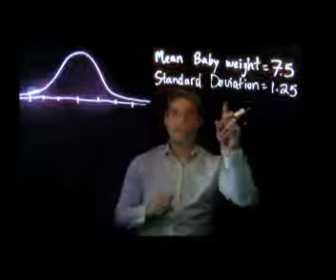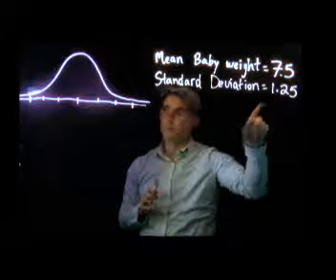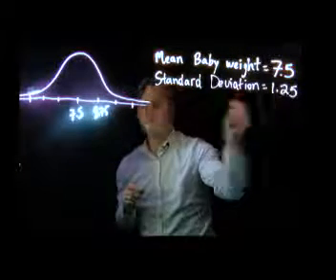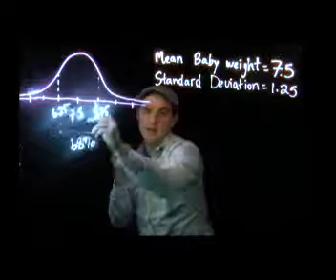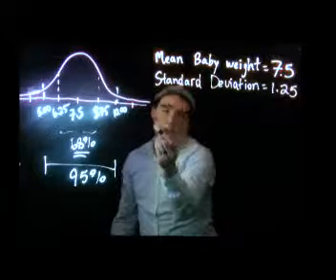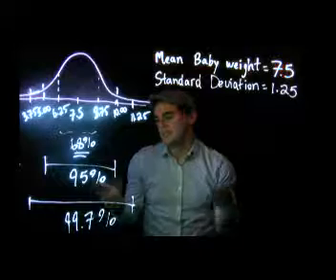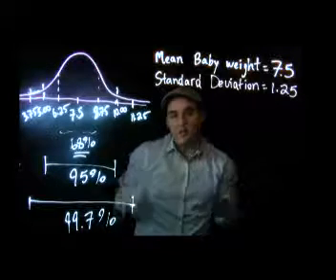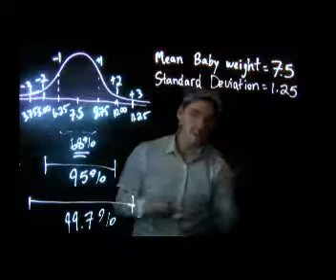Shape of the Normal Curve